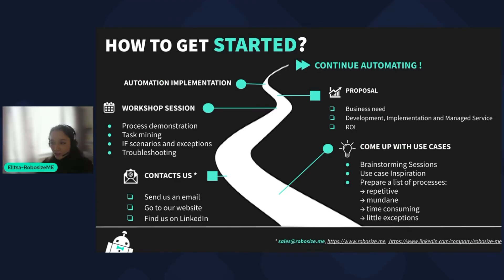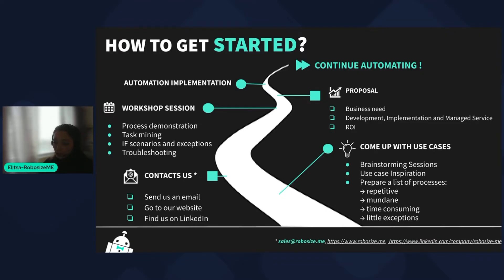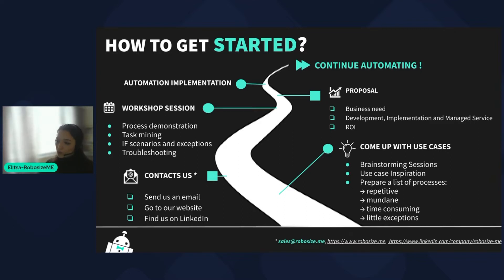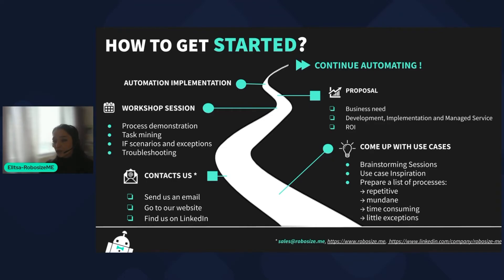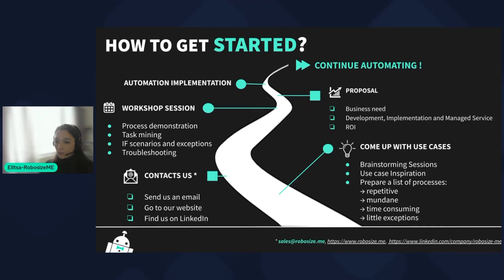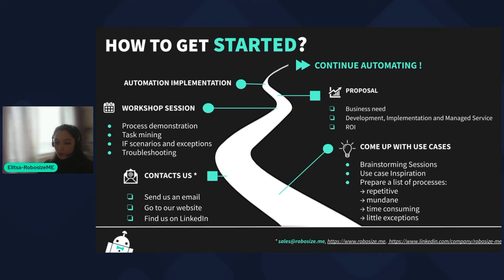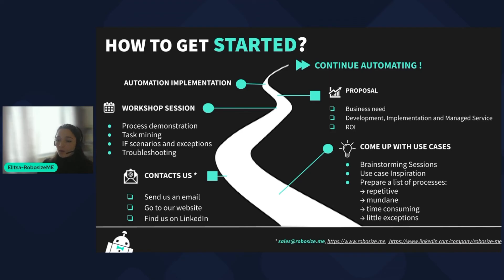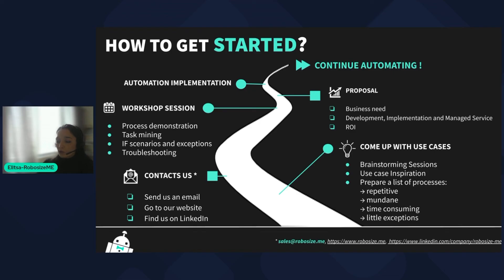RobosizeME how to get started process automation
You can learn how to work with Robosize ME on process automation within minutes. It's very simple. Watch the video, schedule a FREE, no obligation WORKSHOP, by simply entering a bit of information into the web form. Click here to start your journey to process automation